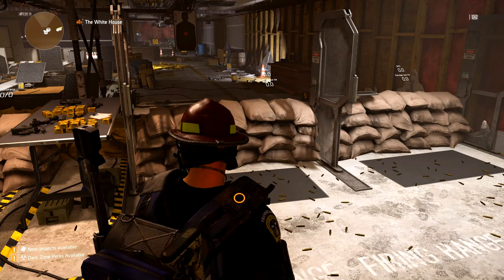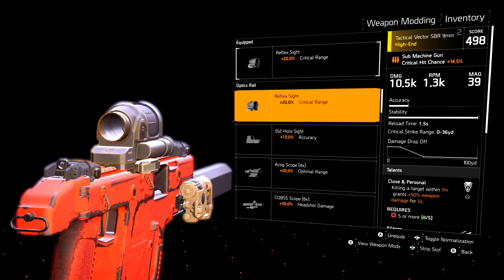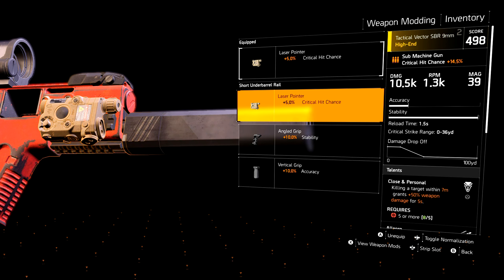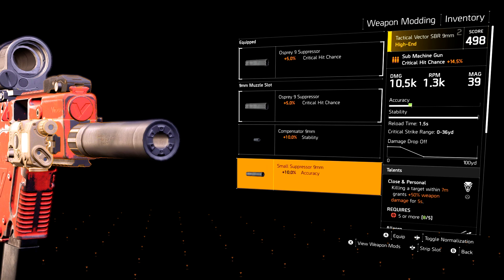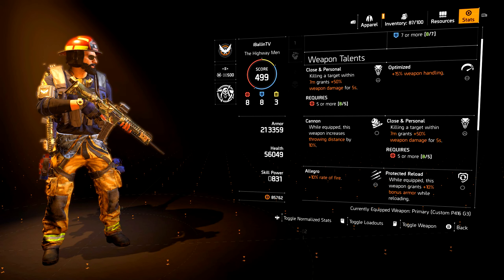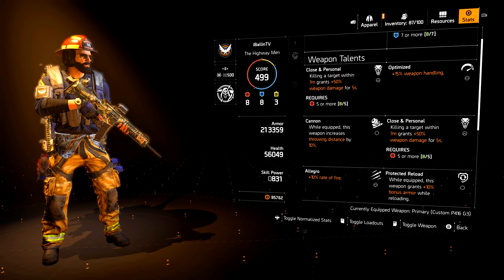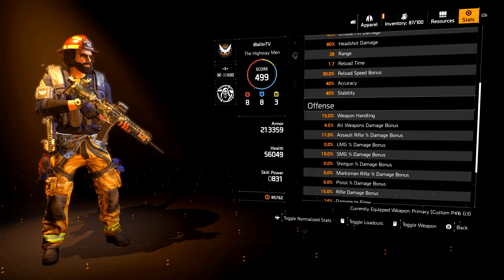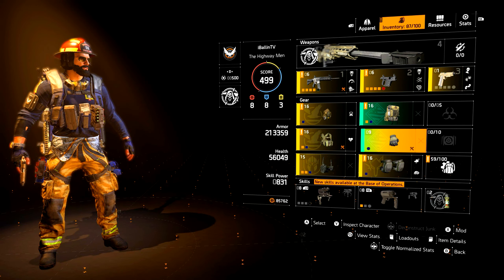The Division 2 - Best SMG Mods! - The Secret To Getting More Damage! | Best Weapon Mods! (Episode 2)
The Division 2 - Modding SMG's - The Secret To Getting More Damage! | Best Weapon Mods! (Episode 2)